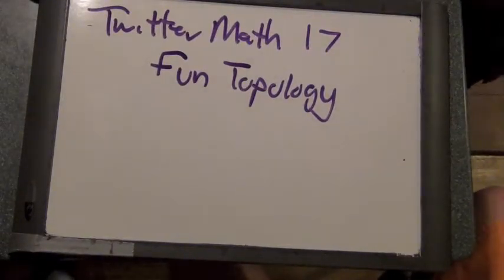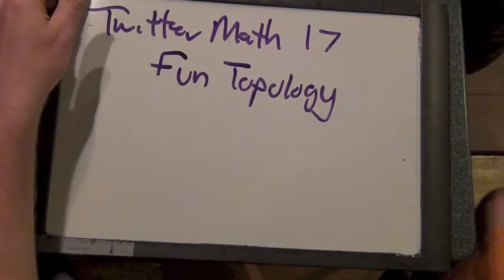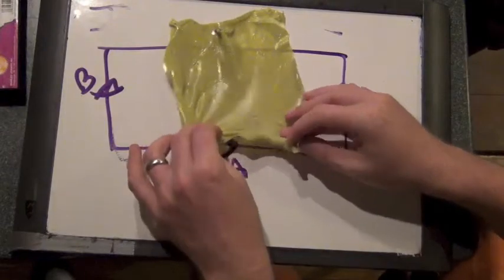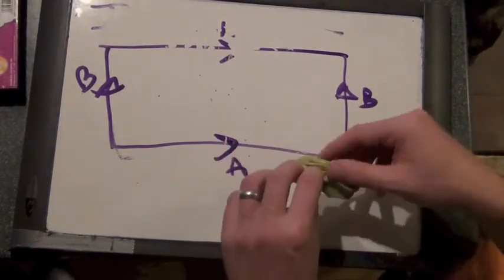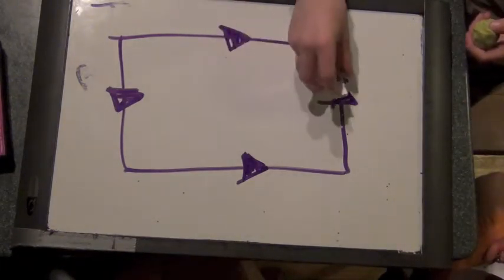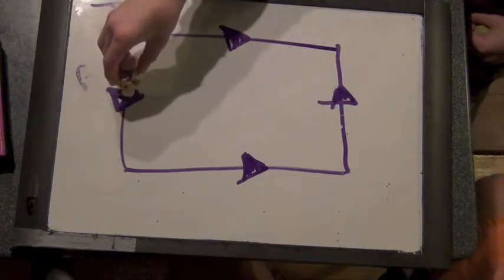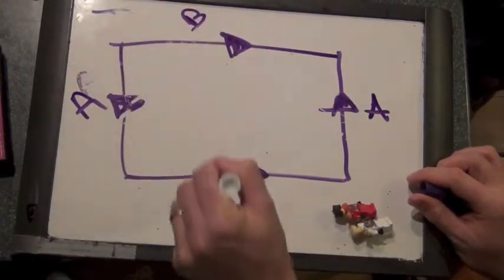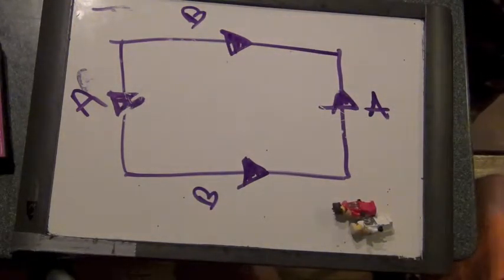TwitterMath17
Short talk with my kids about the Mobius strip, the Torus, the Klein Bottle, and the Projective plane.